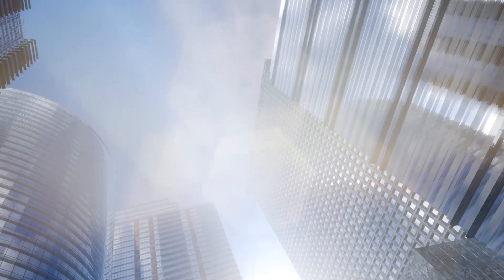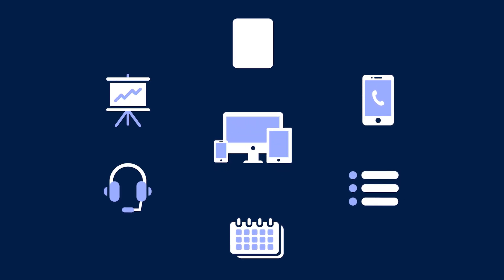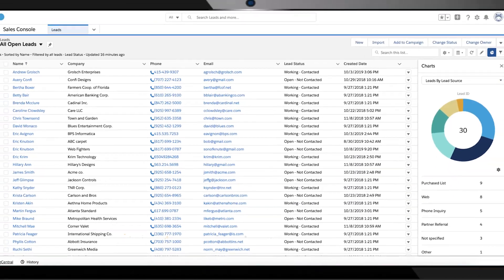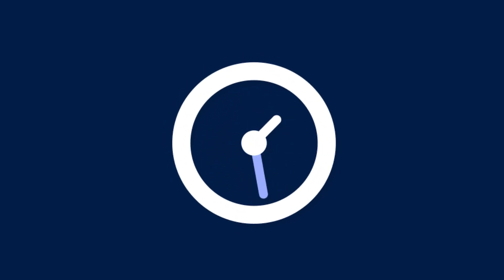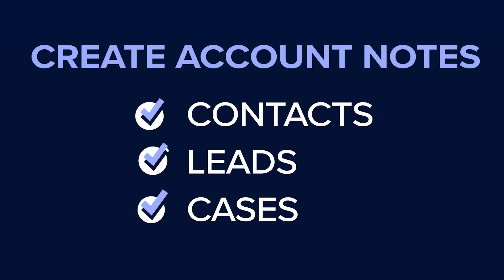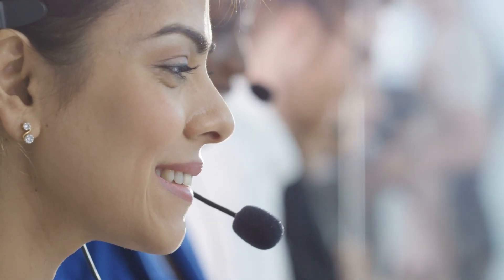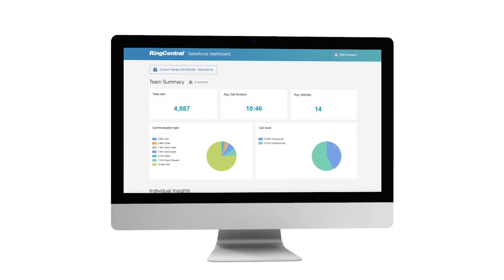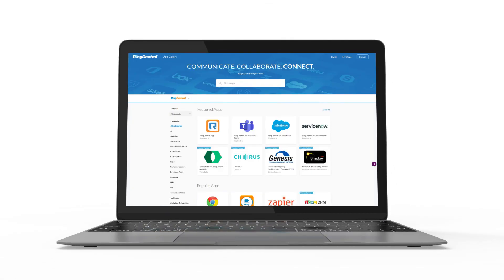What is RingCentral for Salesforce?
Let RingCentral for Salesforce enhance your CRM and Service Management experience by automating workflows, increasing call efficiency and improving the quality of customer interactions. The integration works in both Sales Cloud and Service Cloud. RingCentral for Salesforce lets you make and receive calls directly from your Salesforce account.